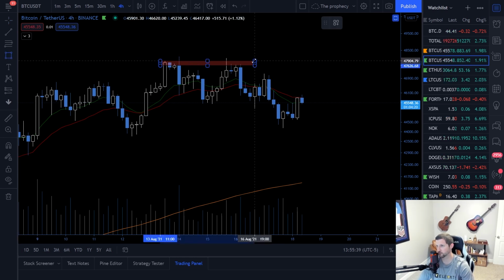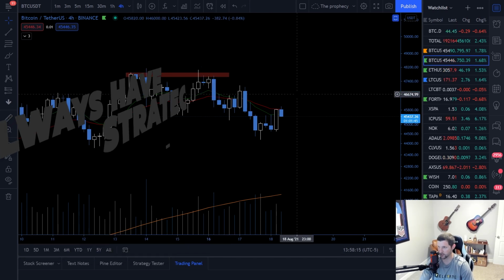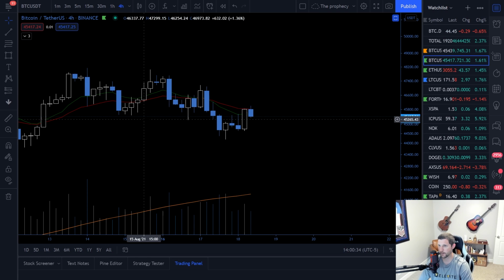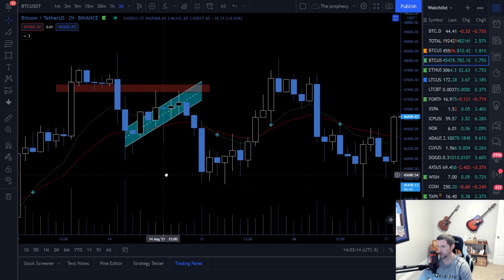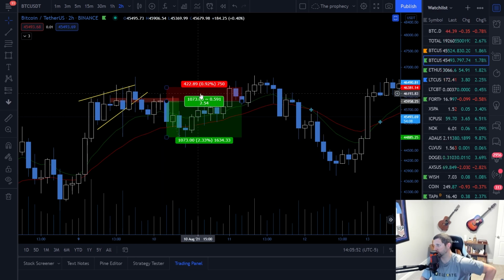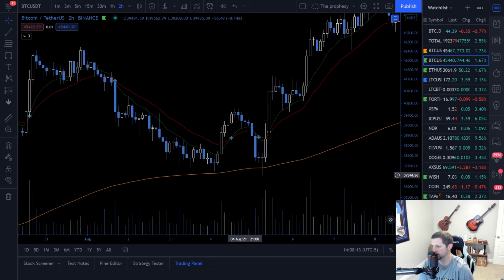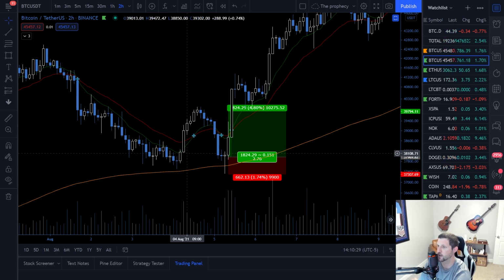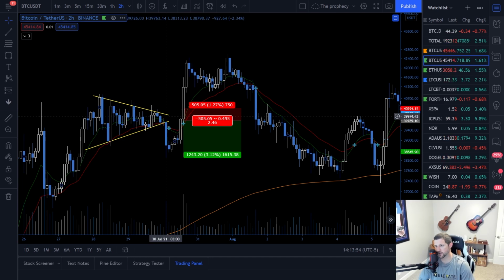Setting Stop Losses